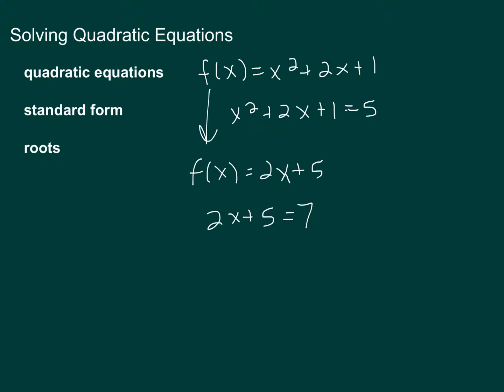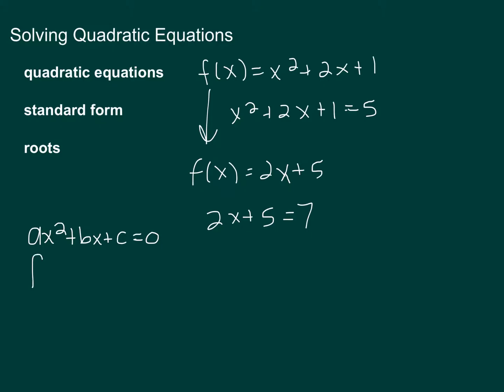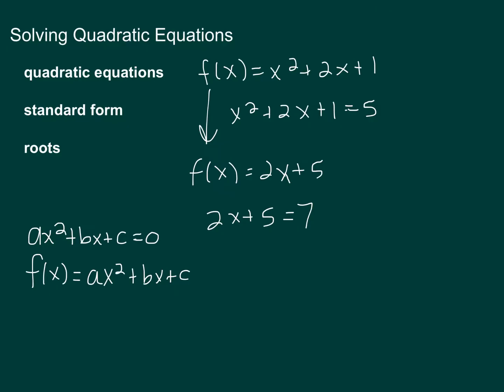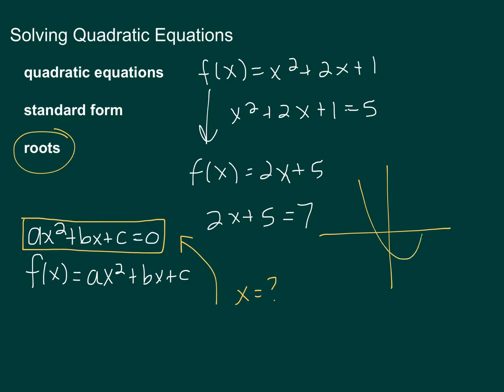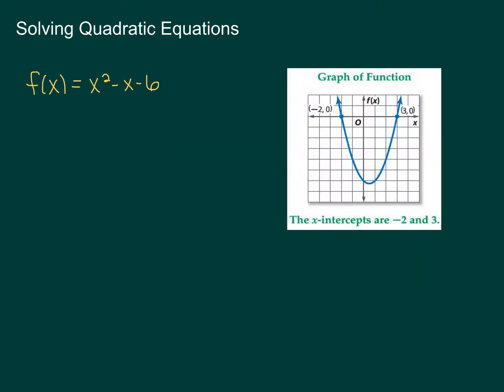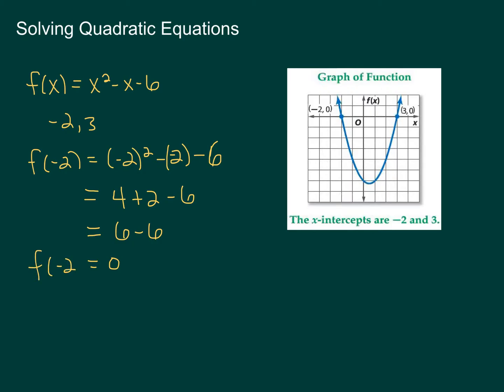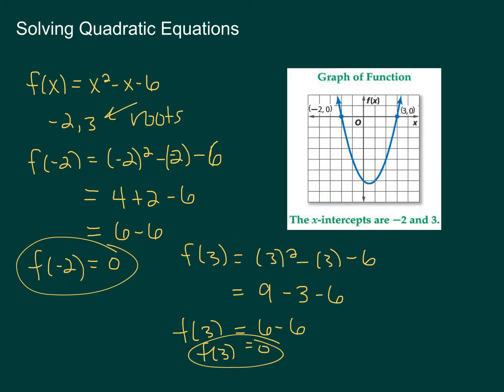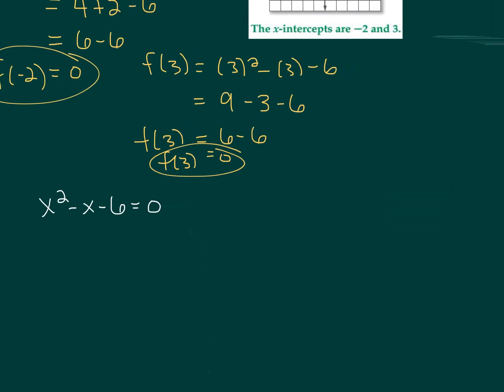explanation of solving a quadratic equation